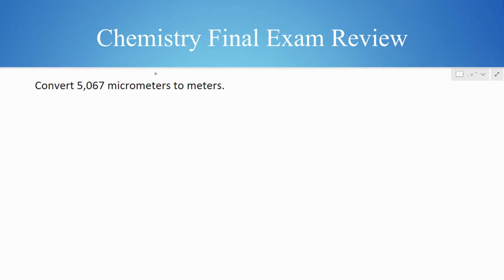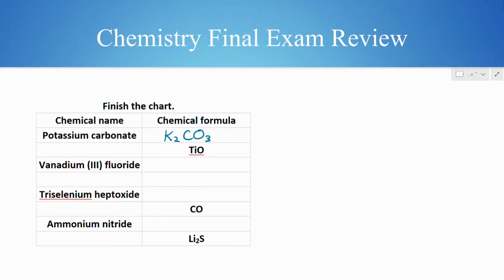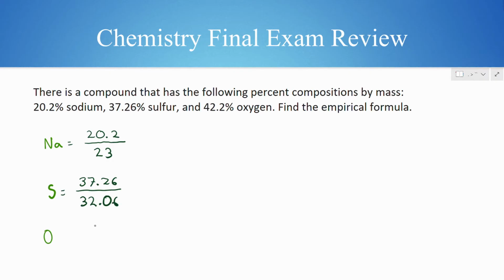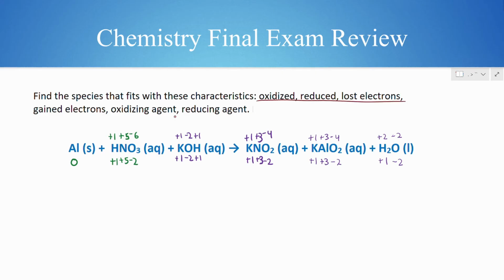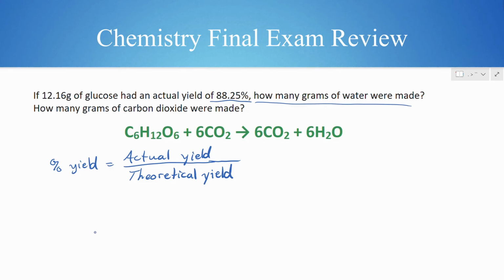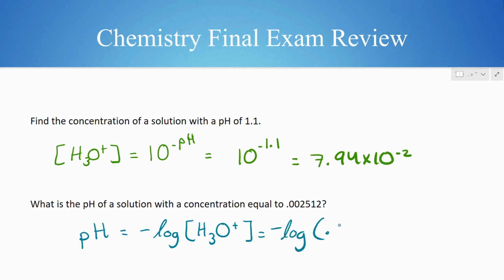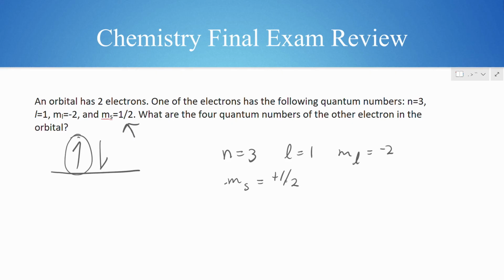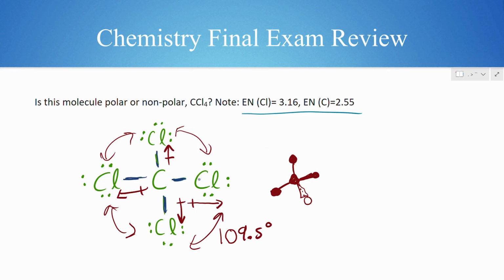CHEMISTRY FINAL EXAM REVIEW | Version 1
►Corrections - Thank you to my viewers for catching these!
First problem & at 55:10, there are 10^6 micrometers in 1 meter, NOT 10^9 micrometers. Thank you NOOR EHAB for catching these.
Sometime later: If L is indeed 1, then you are correct. Ml should be -1, 0, 1.

This video can be used as a high school chemistry exam review or a college chemistry final exam review. A timeline is below, so if you're confident on certain topics, you can skip around.

►TIMELINE
0:00 Chemistry final exam review overview of topics
0:52 Metric conversions
3:59 Density, mass & volume
6:22 Dimensional analysis
7:51 Isotopes
9:19 Average atomic mass
10:39 Chemical names and formulas
18:11 How to convert grams to atoms
21:13 Percent composition
22:15 Empirical formula
25:28 Acids and bases chemistry
26:27 Precipitation reactions and net ionic equations
30:07 Gas forming reactions
31:44 Redox reactions
37:05 Balancing chemical equations
38:03 Stoichiometry
40:52 Stoichiometry limiting reagent
45:16 Percent yield
50:47 Dilution calculations
52:45 Molarity
56:11 pH and concentration
57:46 Titration calculations
1:01:45 Frequency and wavelength
1:03:40 Energy and frequency
1:05:11 Quantum numbers
1:08:48 Electron configuration
1:10:54 Ionization energy and electronegativity
1:11:56 Lewis structures and resonance
1:16:41 Formal charge and bond properties
1:18:01 Molecule polarity